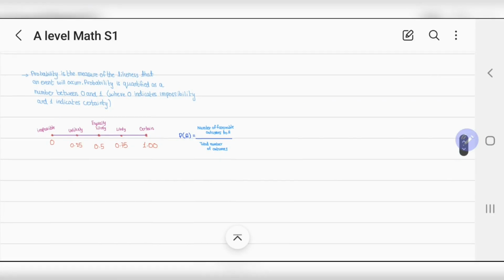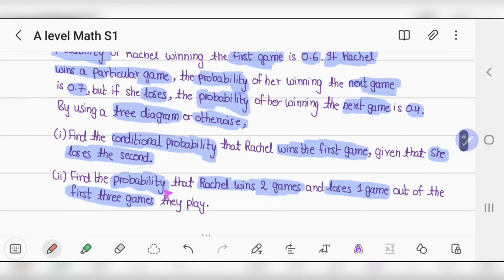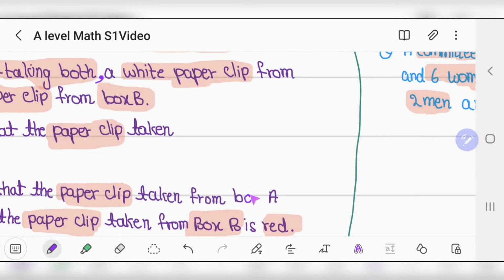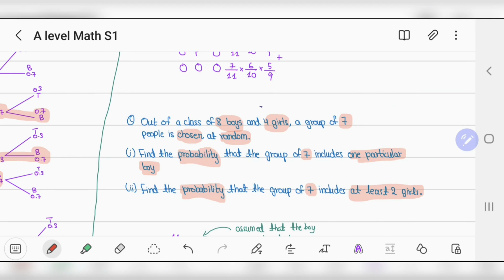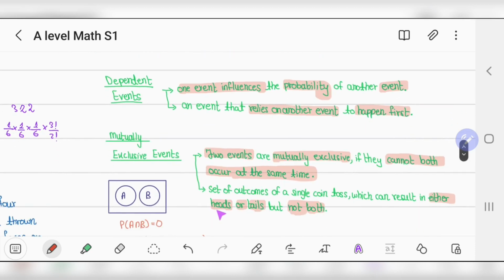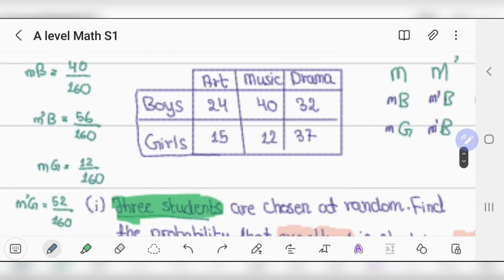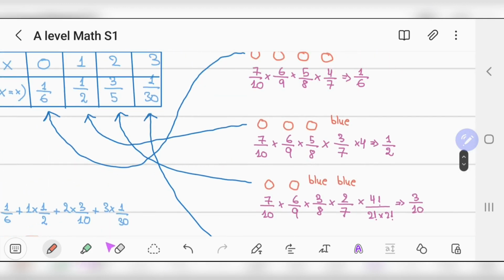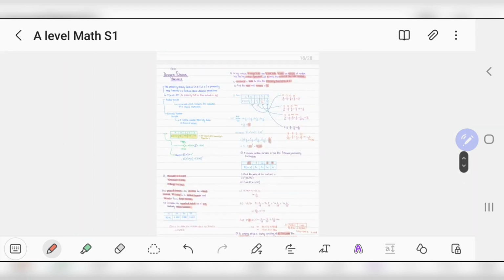A level Math S1(9709)||Ch#3 Probability And Discrete Random Variable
00:00 Probabilty
1:02:34 Discrete Random Variable

For a demo check this.